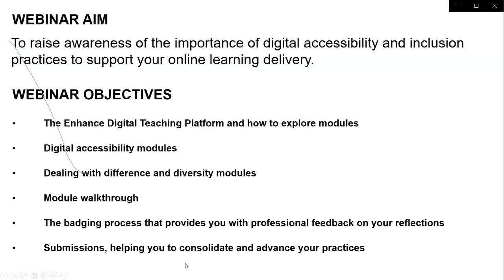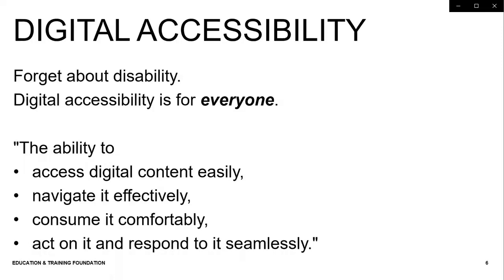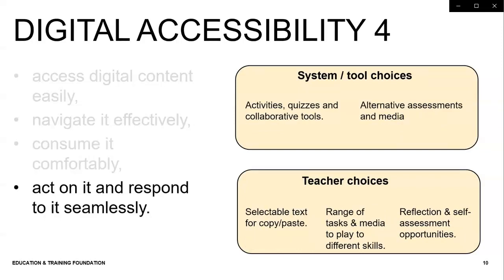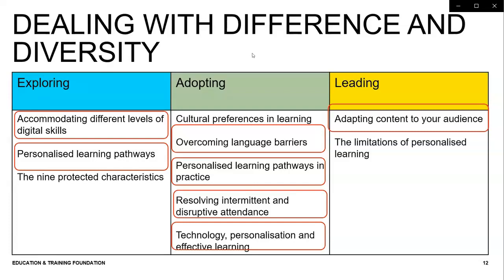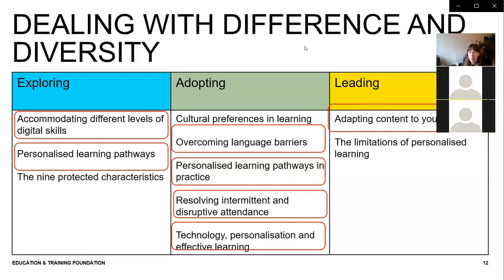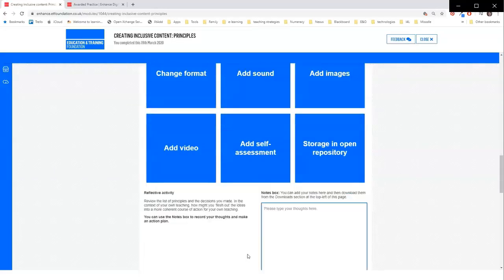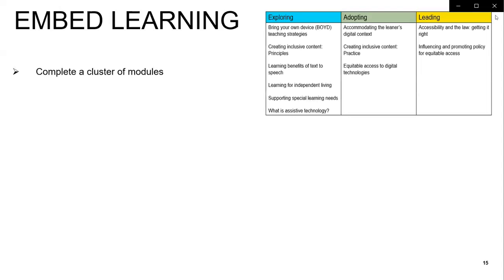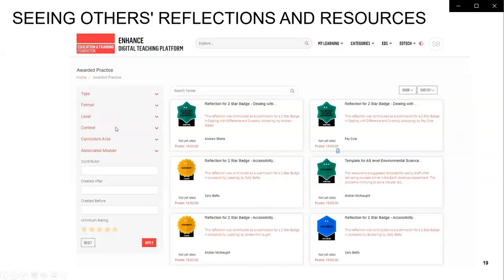Webinar Making the most of online learning in a time of crisis 200320